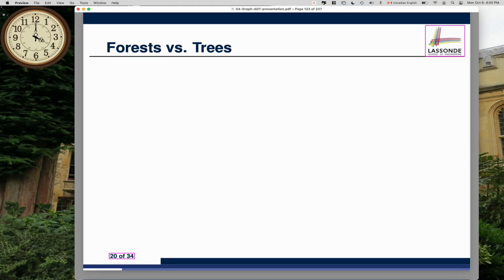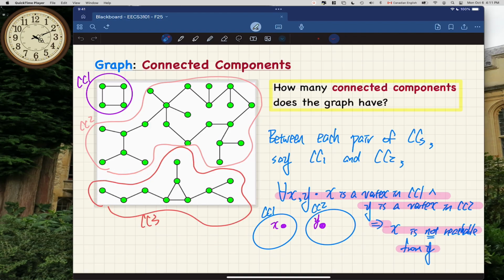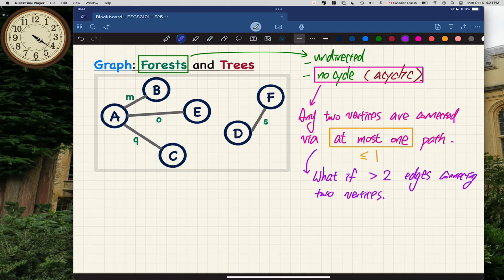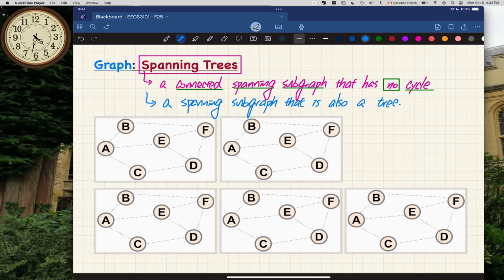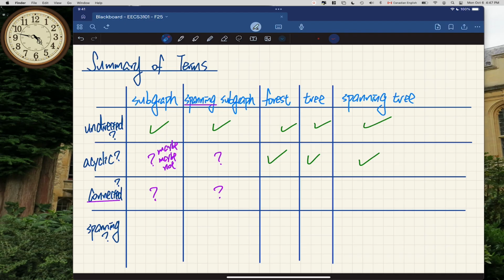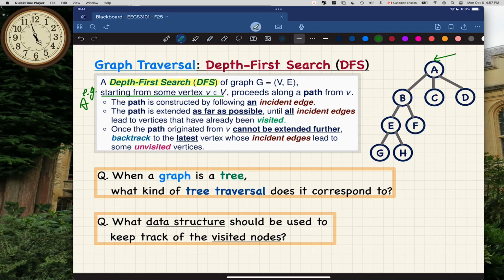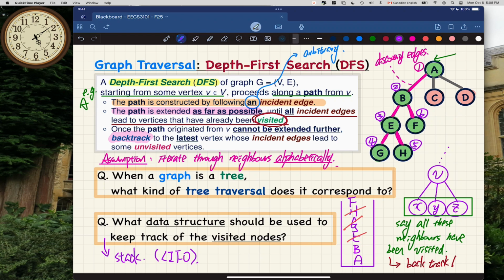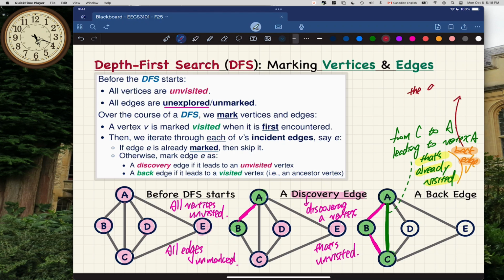[HD] EECS3101 F25 - 2025-10-06 (Monday) - Lecture 10